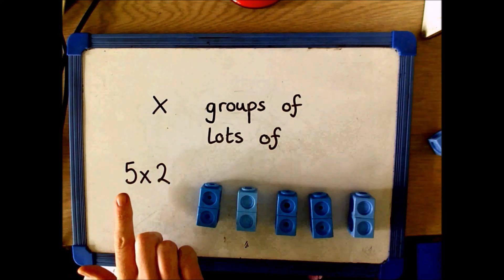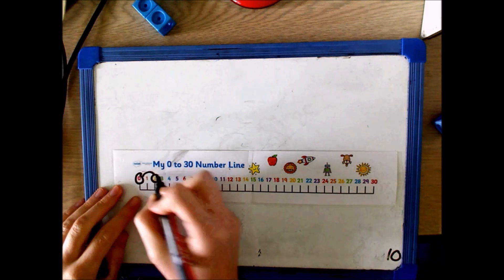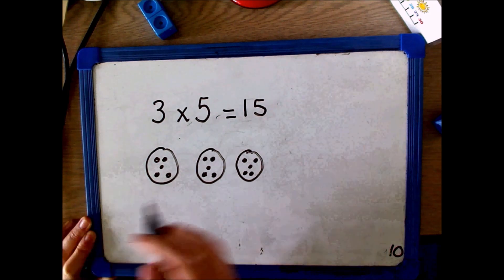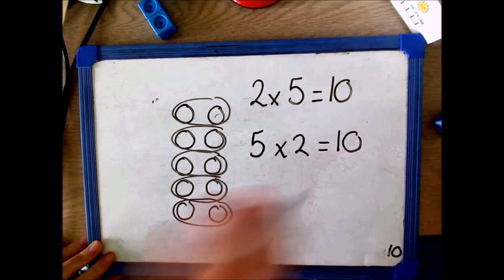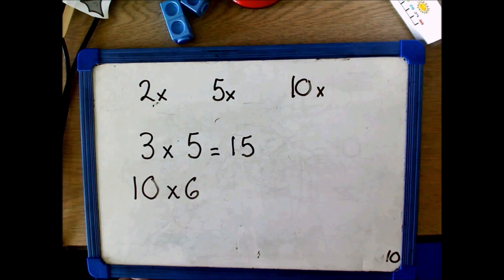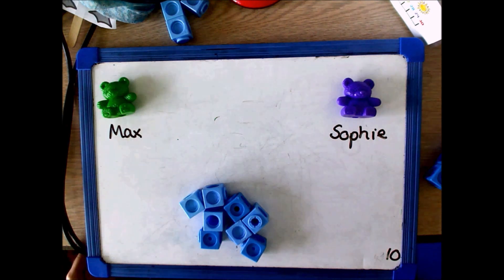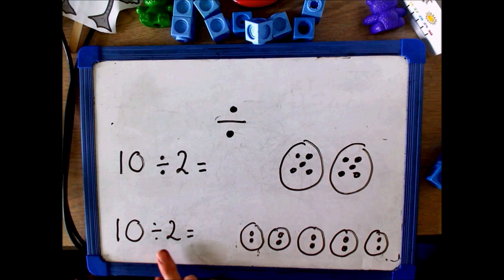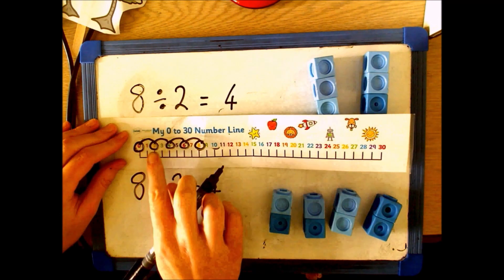KS1 multiplication and division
To celebrate the launch of our new Wellsprings multiplication and division video guidance we are inviting all children to participate in a maths challenge! Go to Wellsprings School TV on YouTube and watch the KS1, KS2 or Early Years video. Children can then complete a short maths task at home inspired by the video or they can come up with an idea of their own. Ideas include completing calculations, shape hunts around the house or outside, sharing food for a picnic or singing a maths song. Work can be sent in to your child's class teacher in written/photo format or emailed to their year group.